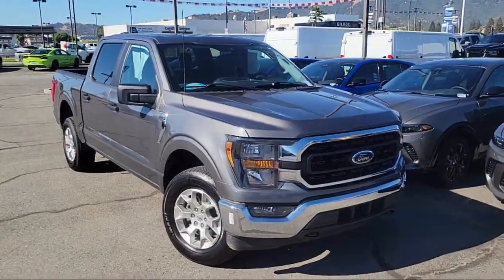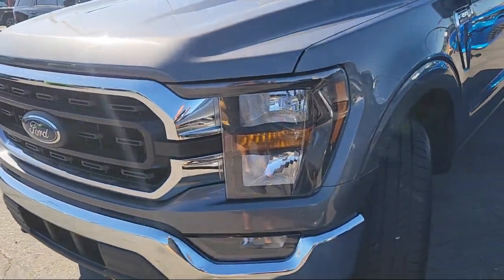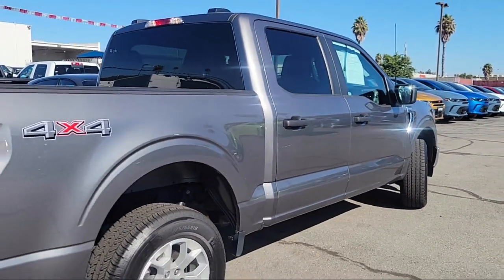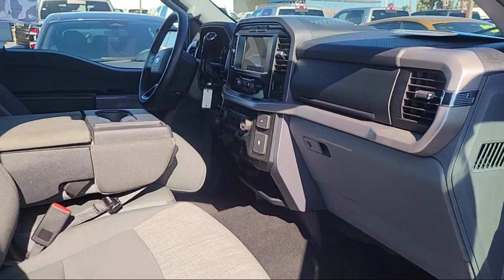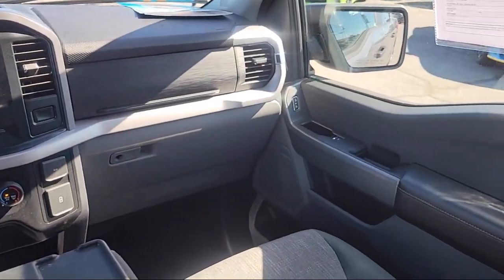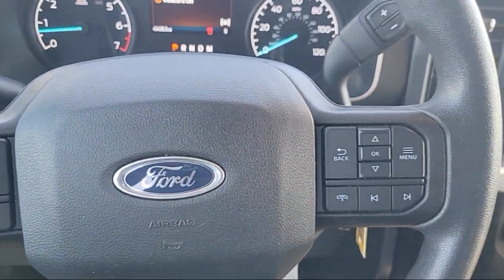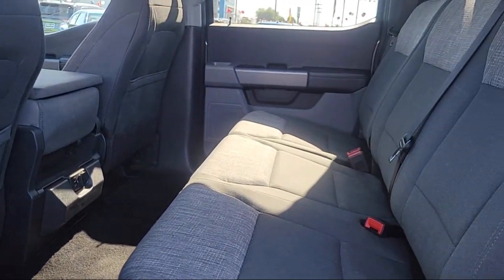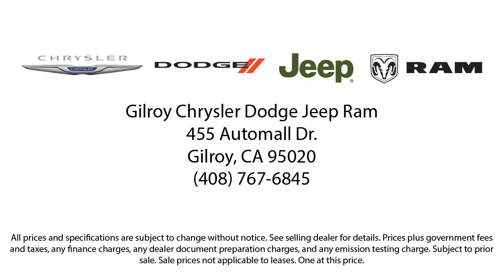2023 Ford F-150 XLT SuperCrew Gilroy Hollister Santa Cruz Monterey Watsonville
2023 Ford F-150 XLT SuperCrew Stock Number: PKD59785UR Vin:1FTFW1E88PKD59785.